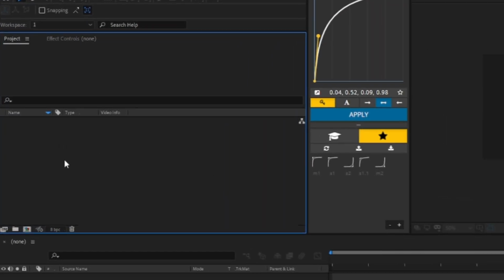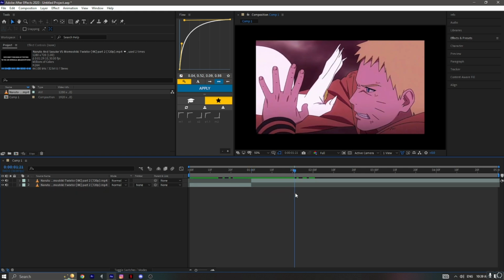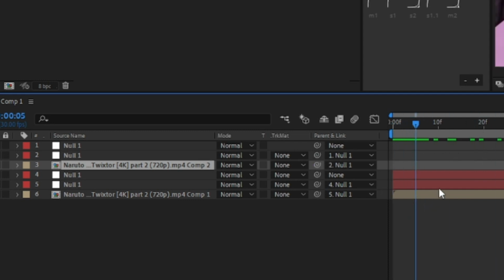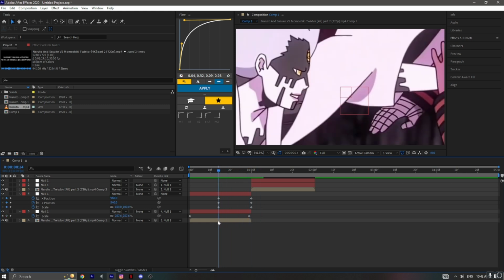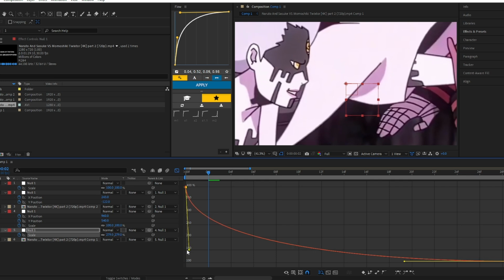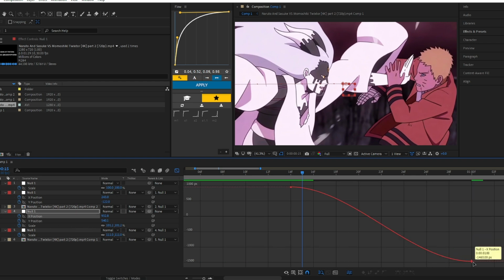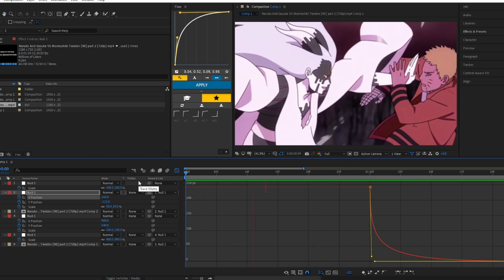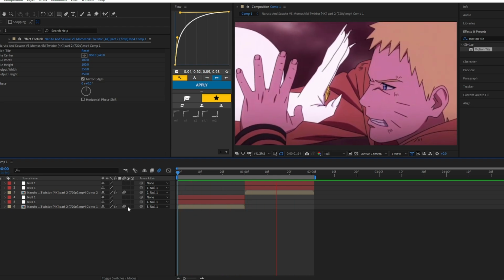Smooth Transitions | Beginner AMV Editing Course [After Effects] - Ep1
Hey guys my amv video editing course is finally out with its first episode.
In this episode I covered interface, transitions and graphs.
 Editing Software
Adobe After Effects 2020
[Socials]
timestamps:
Intro - 00:00
Edit - 00:52
Outro- 13:40